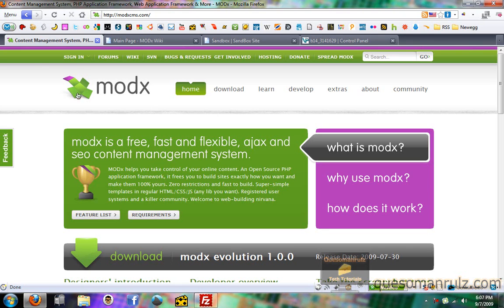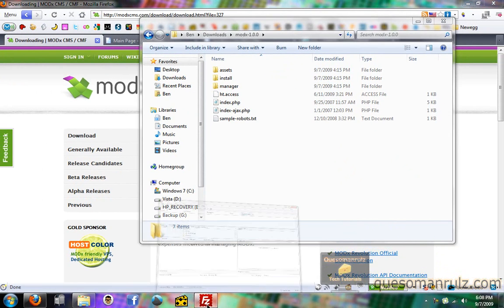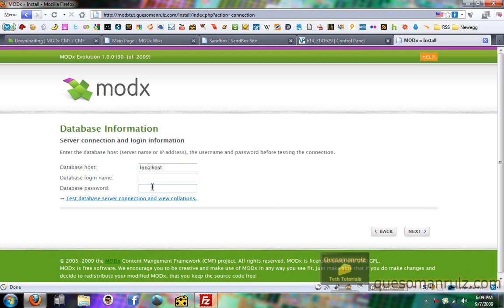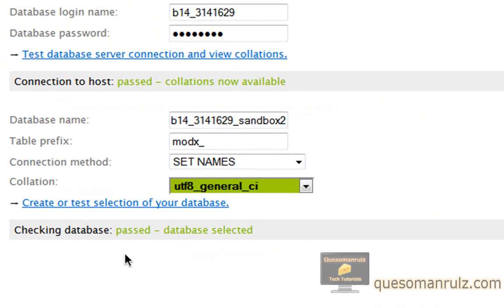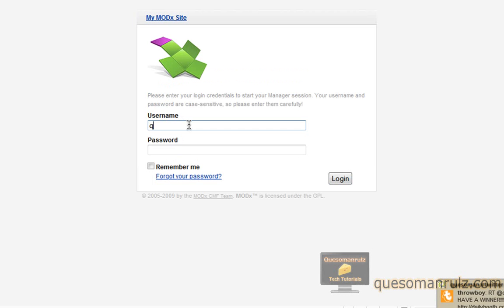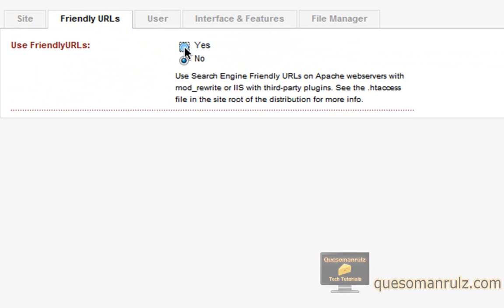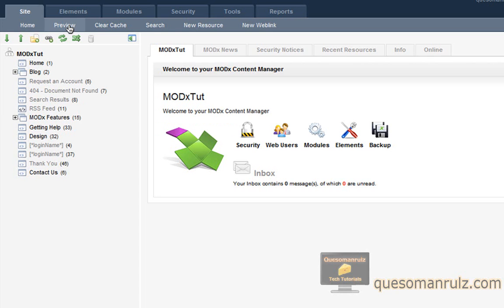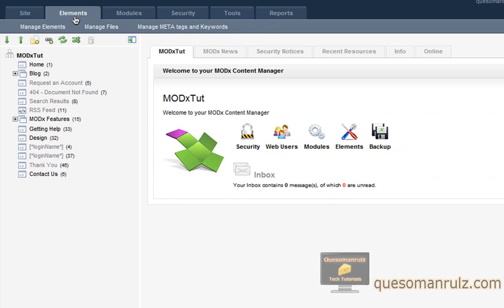Installing MODx CMS on Your Web Server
- Previously I have explained How to Set Up Wordpress and How to Set Up phpBB on your website, today I will be showing you another CMS called MODx.